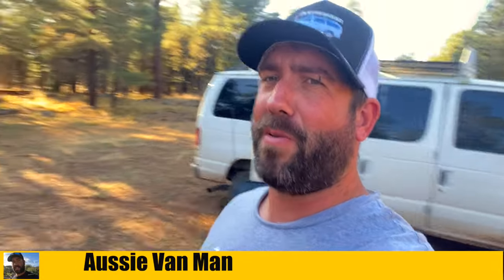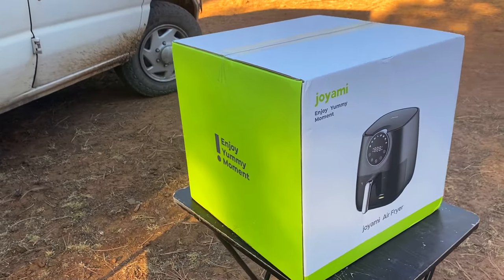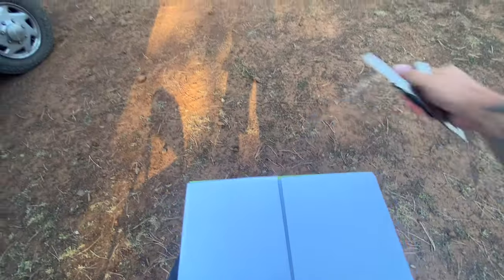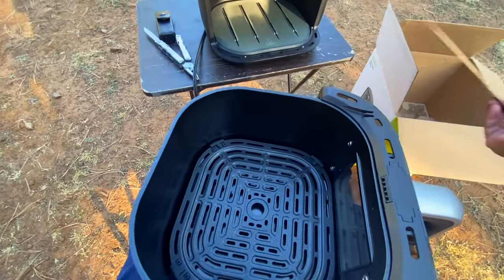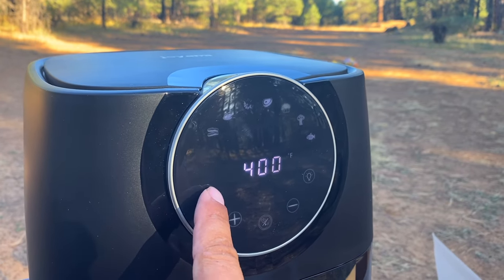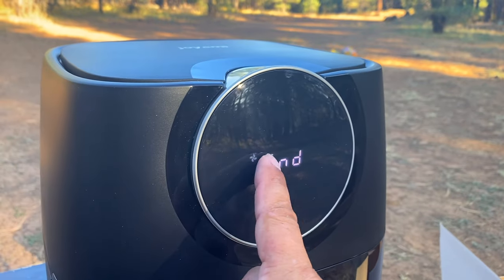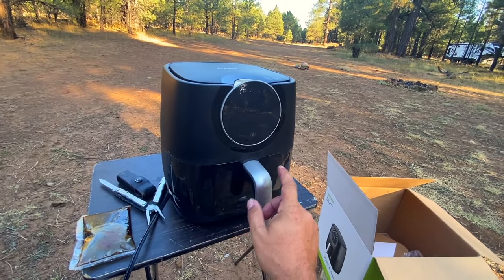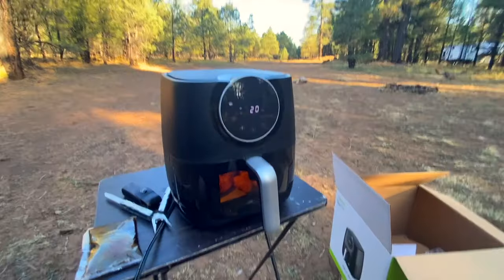Van Life Upgrade? Joyami Air Fryer Review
In This Episode I test out my new Joyami Air Fryer I received
LESS OIL & GUILT-FREE: Prepare meals using 85% less oil than conventional deep fryers while achieving the same level of crispiness.
EASILY MONITOR COOKING PROGRESS: The clear window and interior light allow for clear visibility of the cooking process without the need to pull out the basket.
ONE-TOUCH COOKING: Select from 8 easy cooking presets with just one tap. Additionally, you can set your desired temperature (ranging from 180℉ to 400℉) and time (1-60 minutes) to suit your personal recipes.
FULLY MEET FAMILY NEEDS: JOYAMI air fryer with a 6-quart capacity, you can effortlessly prepare enough food to feed your entire family.
MESS-FREE: The basket is removable and dishwasher-safe, with a nonstick coating that ensures easy and fast cleanup.